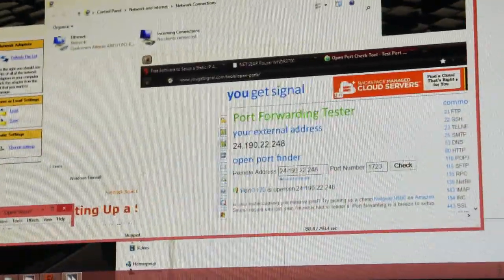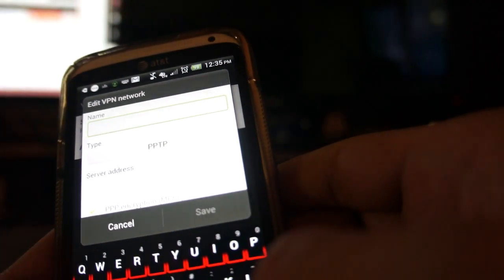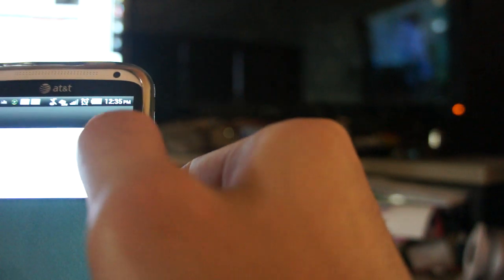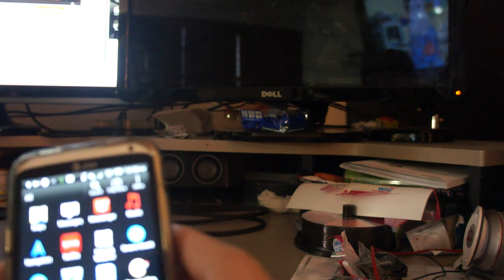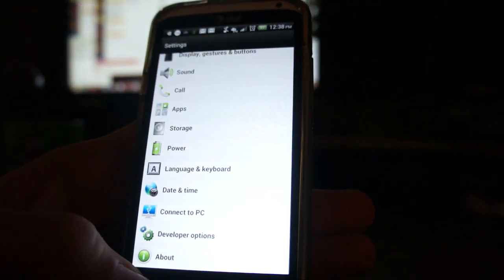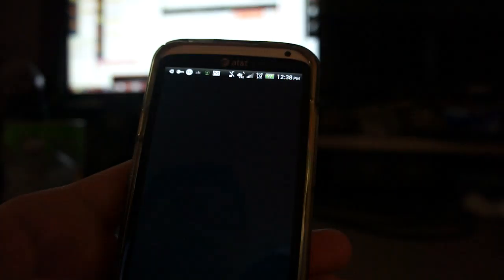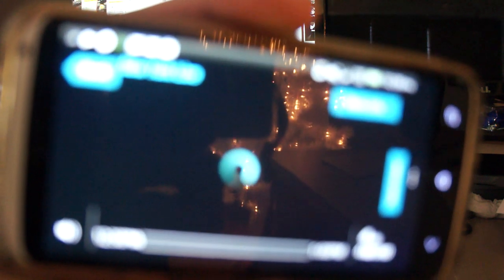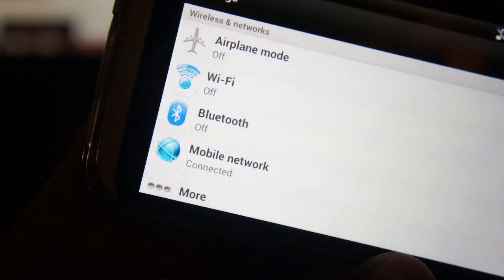How to watch your optimum tv app for android outside of your home Part 2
How to watch optimum tv app outside of your home (outside of your wifi) using VPN
ANDROID USERS ONLY

UPDATE: i did notice that while vpn is connected and you try to launch the app. it will stay loading. all you have to do is play around with it a bit. while your not connected to wifi or vpn. try launching the op app then quickly go to settings and enable vpn then quickly back up to the op app. its all in good timing! but please make sure that your wifi is disabled on the phone or else it wont work. as you can see in the video i got caught in the loading screen but just played around with it and got it working in no time.